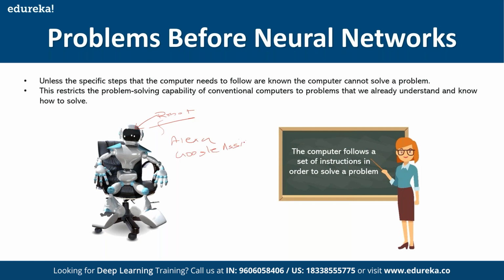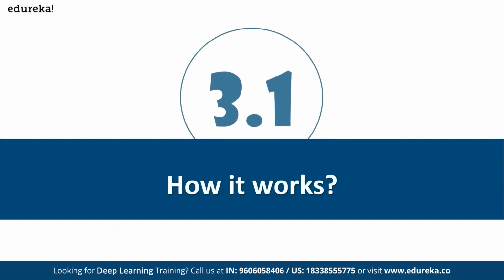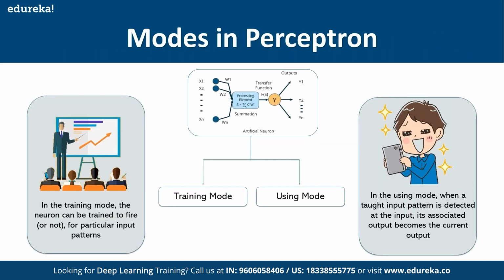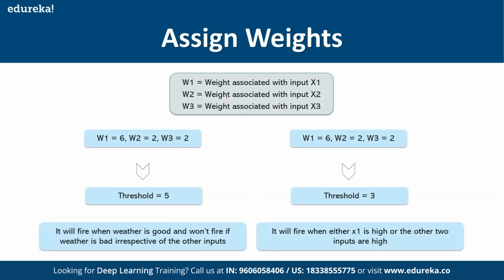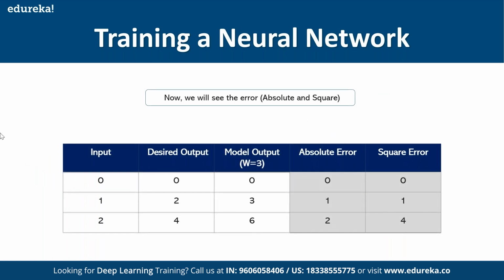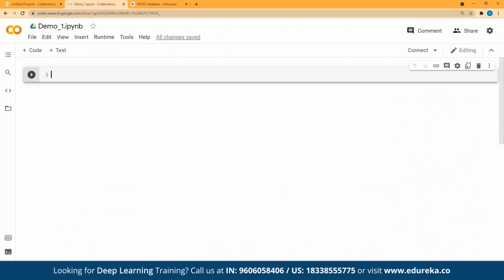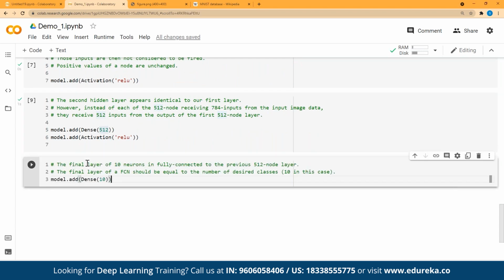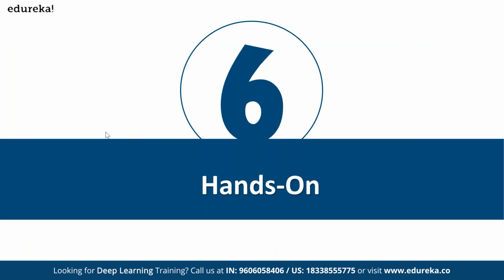Artificial Neural Network Tutorial | Deep Learning With Neural Networks | Edureka Rewind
This Edureka "Neural Network Tutorial" video (Blog will help you to understand the basics of Neural Networks and how to use it for deep learning. It explains Single layer and Multi layer Perceptron in detail.
Topics Covered:
00:00:00 Introduction
00:00:42 Agenda
00:01:02 Why Neural Networks
00:02:24 Motivation behind Neural Networks
00:04:46 What are Neural Networks
00:06:41 How it Works
00:11:54 Modes in perceptron
00:13:55 Activation Function
00:16:37 Assign Weights
00:20:10 Example of Artificial Neural Networks
00:24:47 Hands On